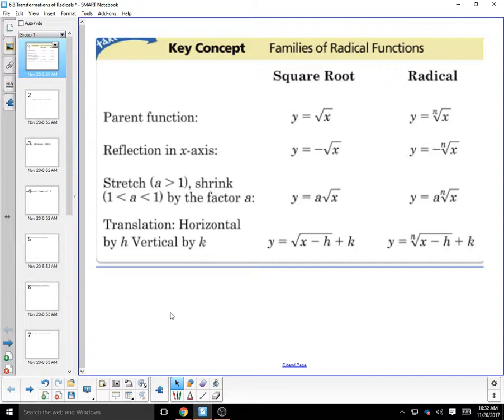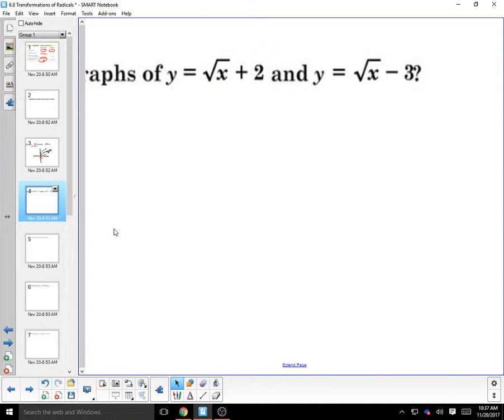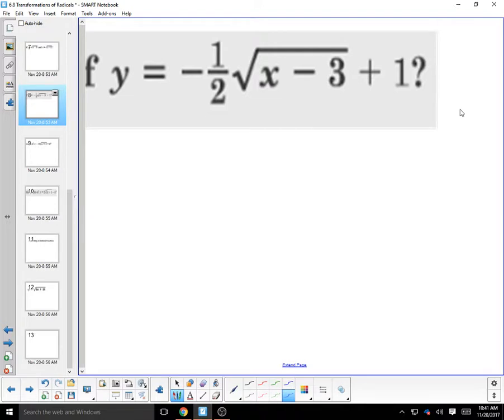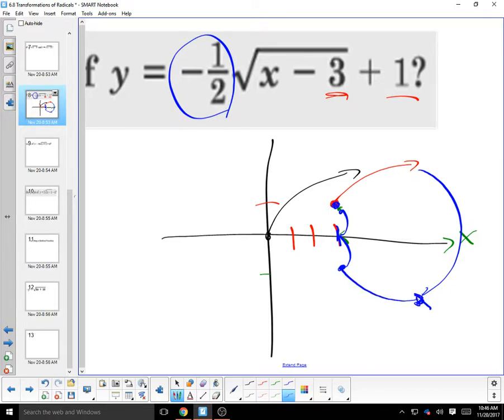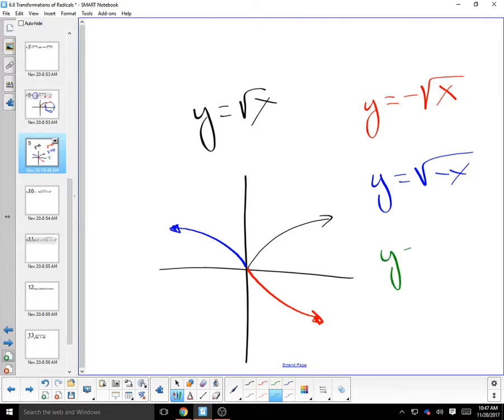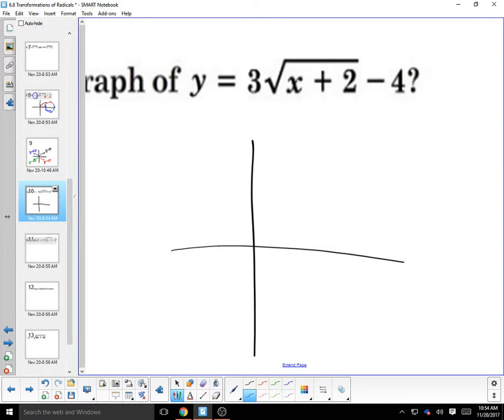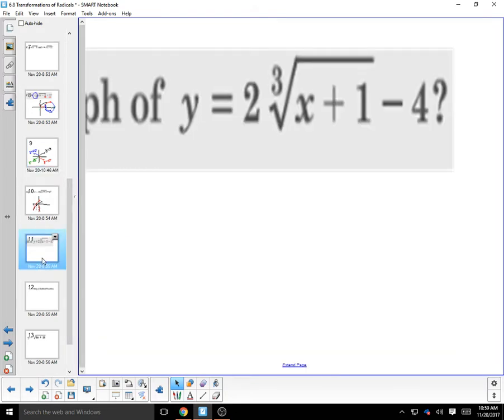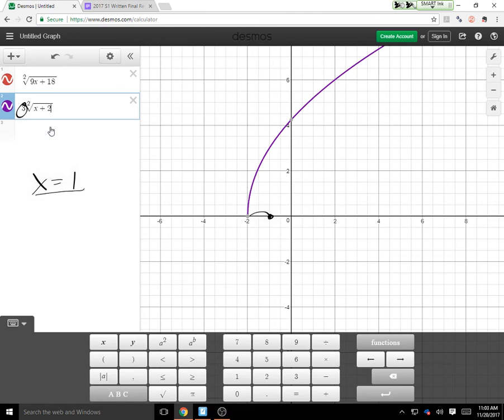11/20/17 6.8 Transforming Radical Equations